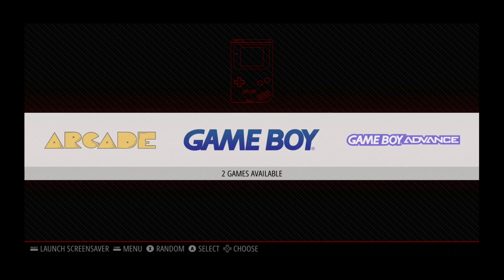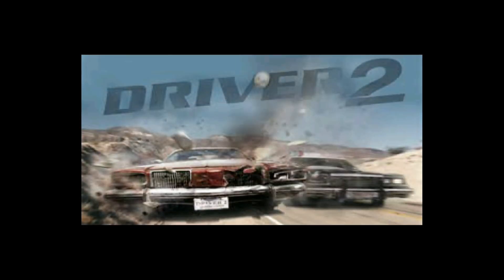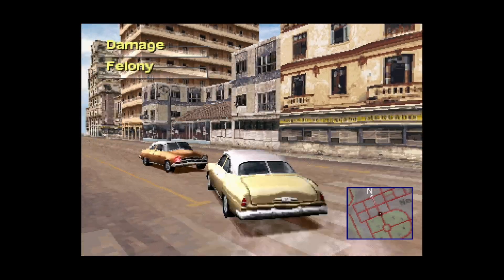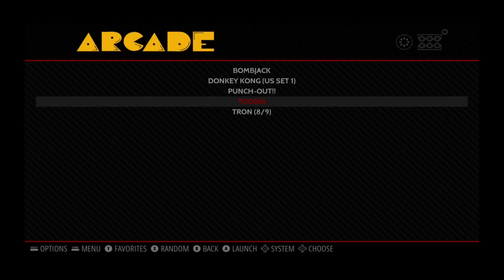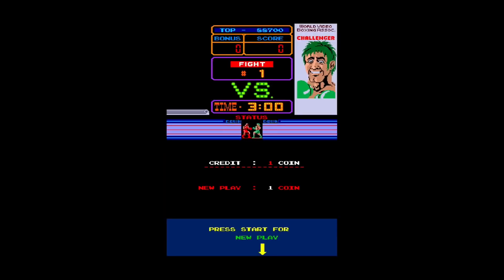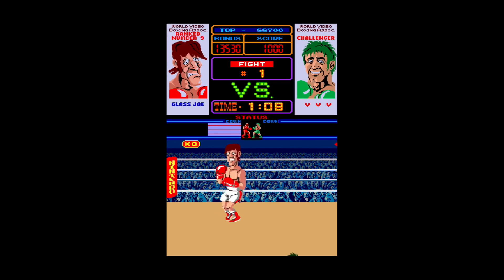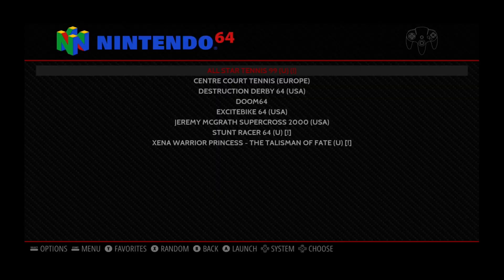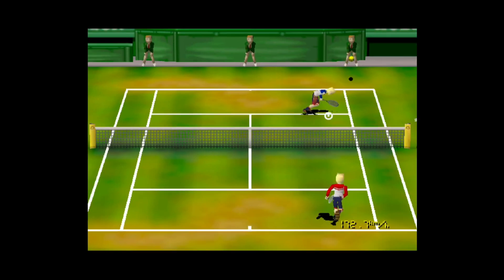Retropie 4.6 Beta. Raspberry Pi 4.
Login user pi password raspberry

hdmi_ignore_edid=0xa5000080

over_voltage=6
arm_freq=2147
gpu_freq=750